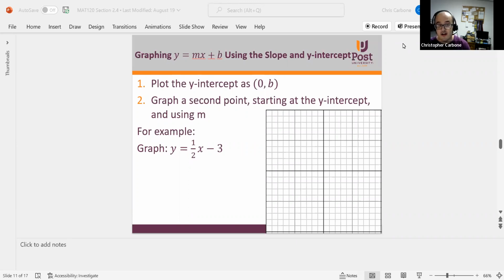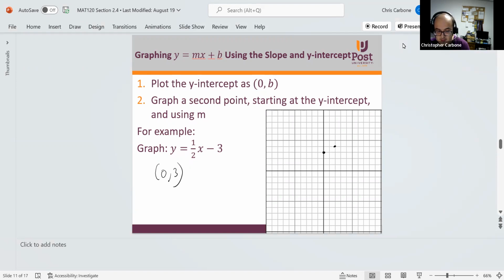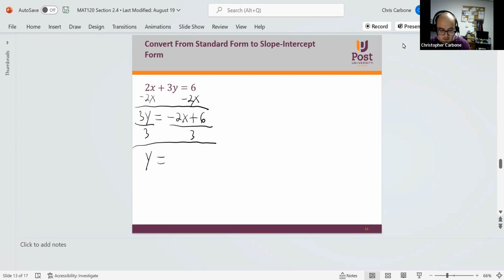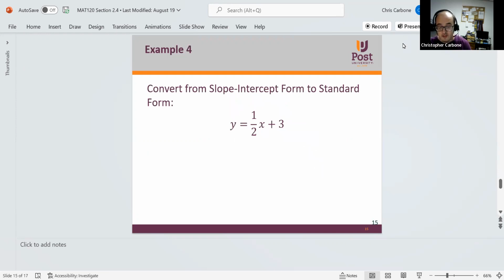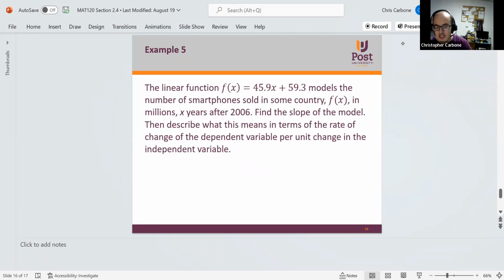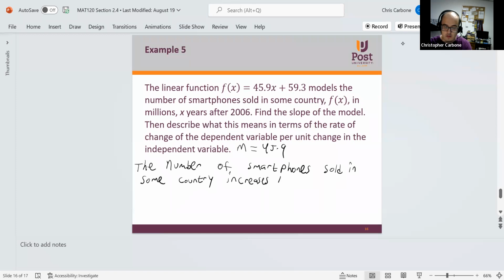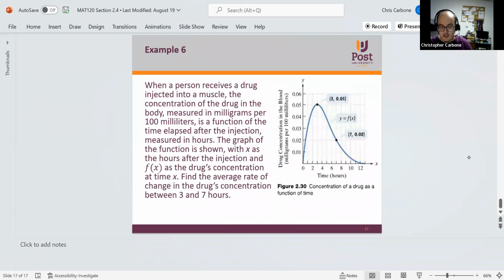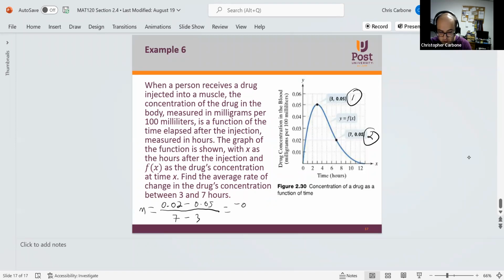Linear Functions and Slope - Part 2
In this video, we continue our discussion of linear functions. slope, and conversion between slope-intercept form and standard form. This is part 2, the final part, of this series of videos.